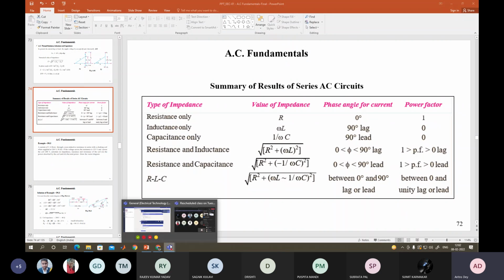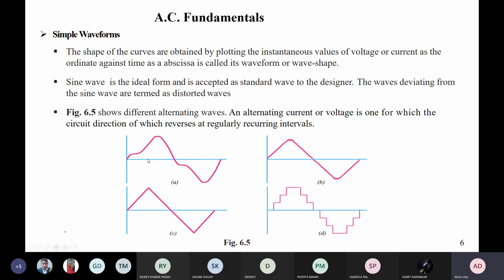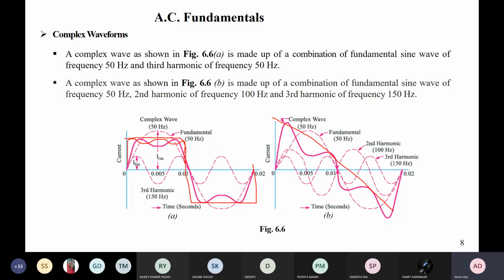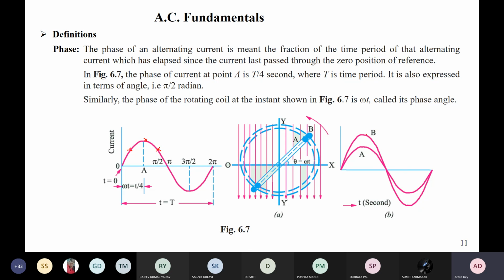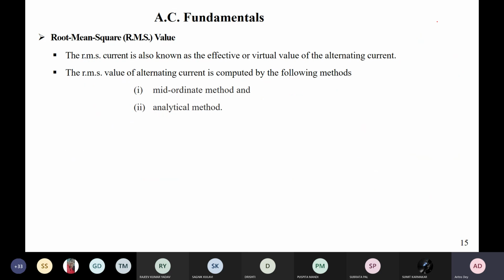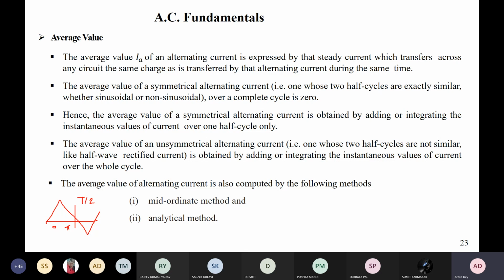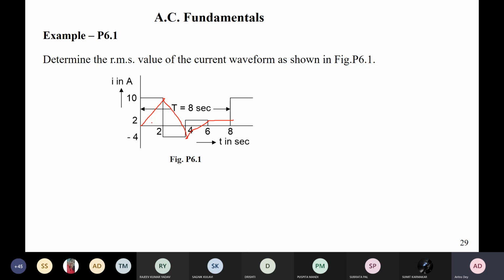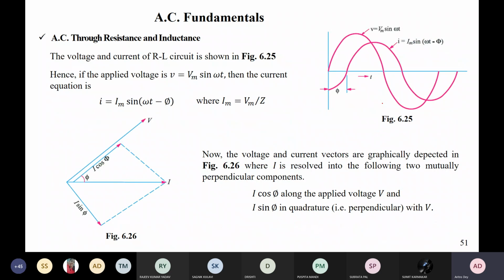EEC01 Rescheduled class on Tuesday 2022/02/08